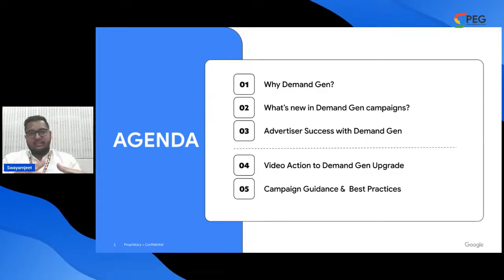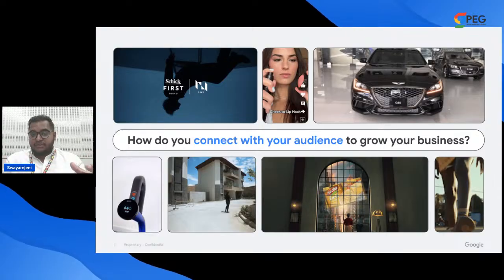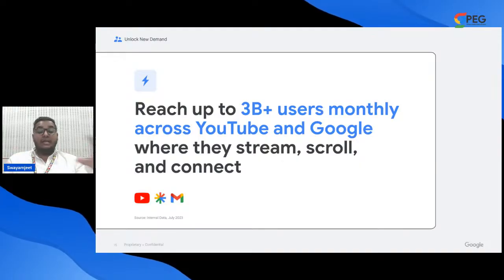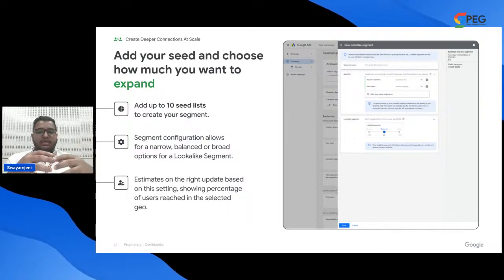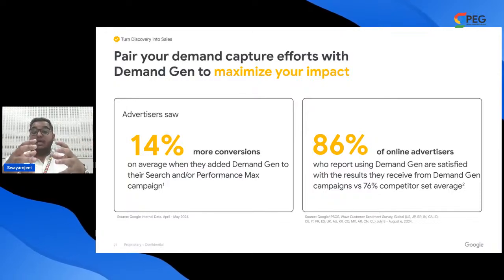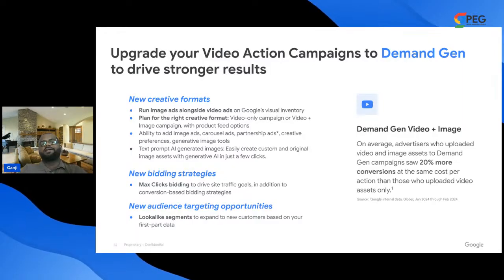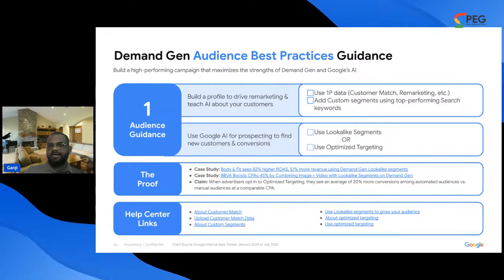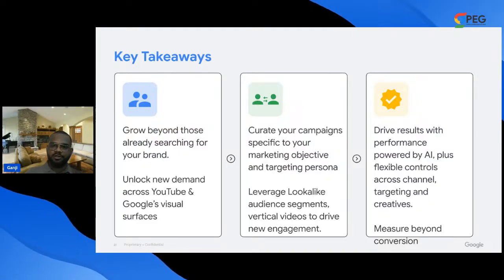Demandgen Stellar - AI-powered campaign format to drive demand and conversions [May 20, 2025]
DemandGen Stellar promises a comprehensive exploration of cutting-edge demand generation strategies. Attendees will gain a thorough understanding of the latest trends and innovations shaping successful campaigns, arming themselves with actionable insights to drive impactful results.

The event will delve into data-driven measurement techniques, focusing on key performance indicators (KPIs), lift, and incrementality to demonstrate campaign effectiveness. Attendees can expect to walk away with practical best practices, optimization recommendations, and a clear roadmap for future success in the ever-evolving world of demand generation.thumb_upthumb_down